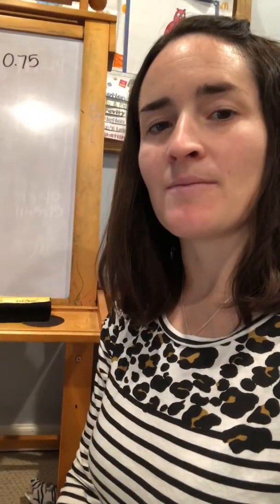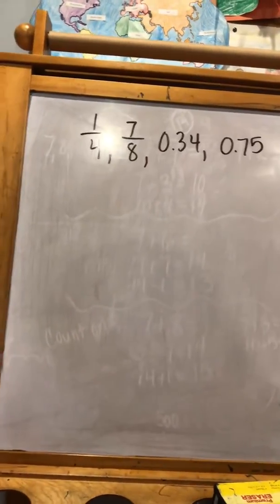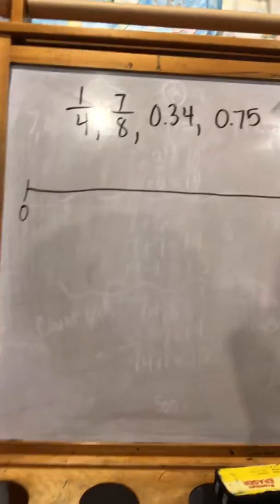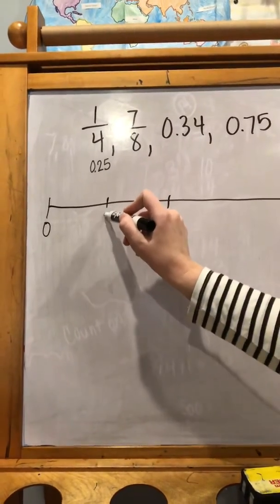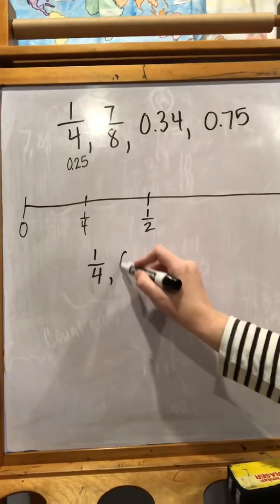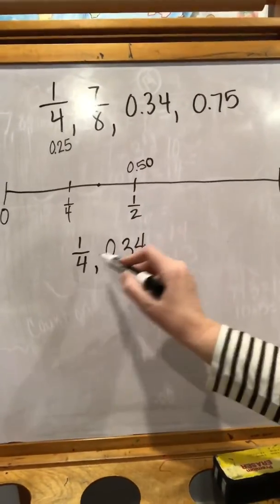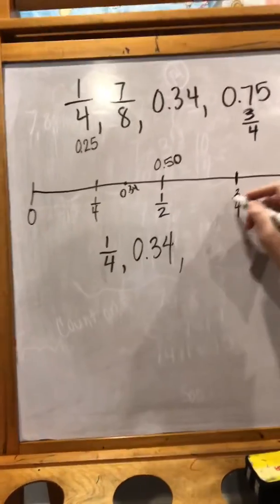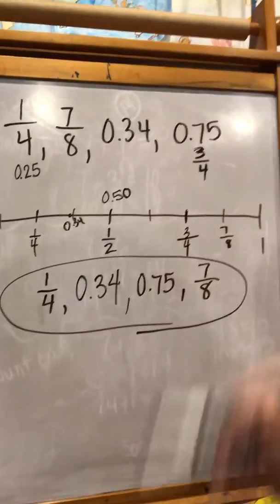5th Grade Sherry Parrish Order Least to Greatest Decimals and Fractions